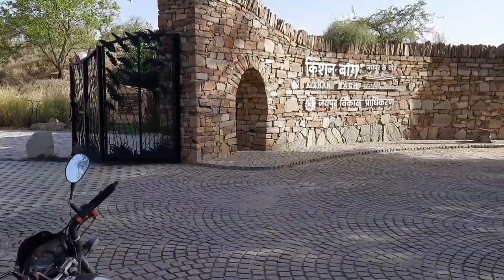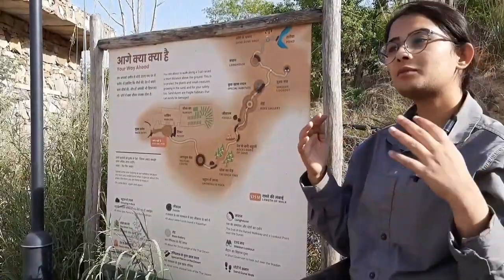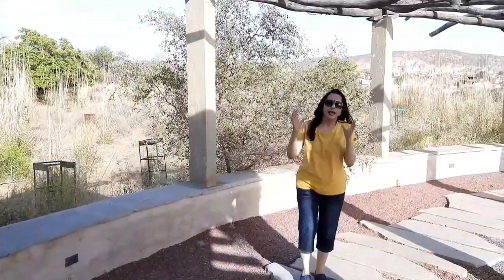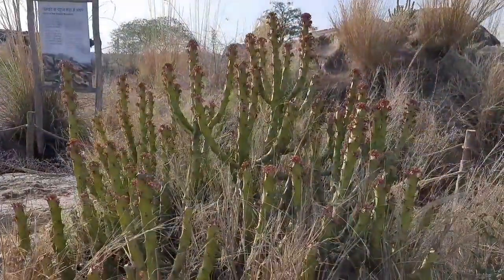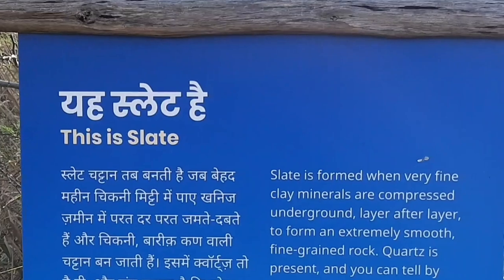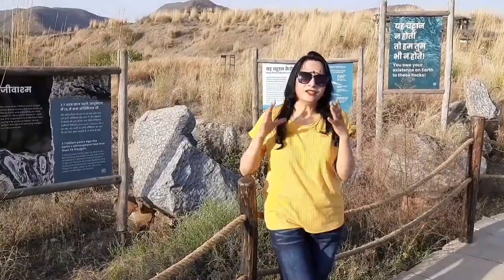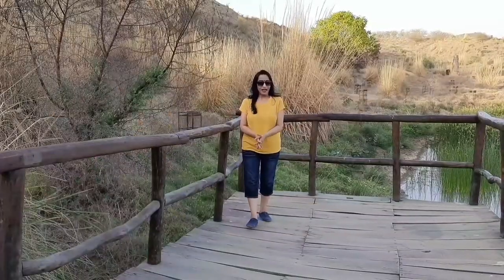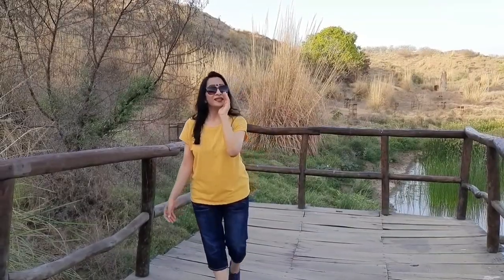Kishan Bagh Desert Park Jaipur | Sand Dunes | Newly Opened Place Of Jaipur 2022 | Places To Explore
Location 👉
Kishan Bagh Desert Park Jaipur

kishan Bagh Desert Park is the most scenic point in jaipur. Most people have never heard about this place. Kishan Bagh is at the foothills of the Nahargarh Fort hill. In January 2016 Jaipur Development Authority(JDA) showed Pradip Krishen a vast barren land at the base of Nahargarh Hills. They sought his opinion on reshaping it into a public park. JDA had already worked on this landscape, and their park project was a disaster. They had created a cactus garden in Kishan Bagh a few years before but it did not survive. Having worked on Rao Jodha Rock Park in Jodhpur, Pradip Krishen thought of restoring Kishan Bagh dunes into a natural desert landscape. The inspiration for this idea came from his explorations into the desert landscape of western Rajasthan which is called Roee by the locals. Roee landscape is dominated by small shrubs like Seenio (सींणीओ ), Bui (बुई), and Kheemp (खीम्प). Amidst all this, one can’t ignore the Munj grass found in the semi-arid landscape. There are trees like Khejri, Rohida, Kumatiyo, Akada, and Dhatura to name a few. Some of these have made it here; each contributes in their own way to the ecosystem in the desert. From the outset, Kishan Bagh is impressive. It is fascinating to note how unutilized barren sand dunes can be transformed into such a magnificent place. The park has used natural materials & resources found here in Rajasthan. Kishan Bagh provides a breath of fresh air because it still preserves its native form, unlike most parks that change the topography entirely with landscaping. Instead of Gulmohars, one will only see Dhok trees and Sarkanda or Munj grass in its natural glory. Jaipur is technically not a desert, and it is considered a semi-arid region. In the past, it was effortless to spot sandy areas near the city. Owing to the growing urbanization, all that has changed. Many travel accounts from the mid-1800s to early 1900s of travelers mention huge sandy areas at the foothills of Galta hills and Nahargarh Fort Hills. One can still see a bit of the latter but not the former. Here is a picture of the sand dunes at the base of Nahargarh Fort. Kishan Bagh has recreated micro-habitats of desert land. Among the numerous things, one can spot fossil rocks, sandstones, quartz rock, Munj grass, and Kheemp thatched roof. Recreating this space is a laborious process & taken a few years. Some island zones explain the habitats of desert topography. Here are some of those:

1. Granite Habitat
2. Dhok Habitat
3. Desert Rocks
4. Roee & other micro-Habitats
5. Viewing Deck

Visiting Kishan Bagh is like reconnecting with nature and taking time off to unwind. Not many places in Jaipur are so peaceful. I definitely recommend a visit to Kishan Bagh in Jaipur, at least once.

travel,
explore,
travel vlog,
travel vlog india,
travel vlogger,
travel vlogzz,
travel vlog hindi,
vlog,
vlog video,
jaipur,
jaipur tourist places,
jaipur city,
jaipur se,
jaipur vlog,
jaipur ki video,
jaipur video,